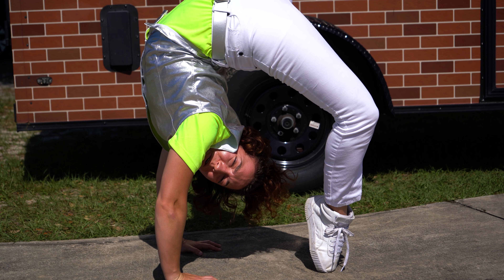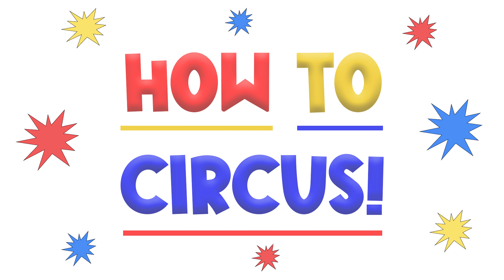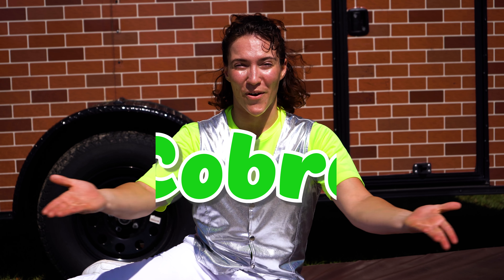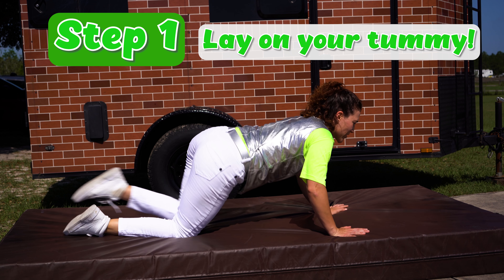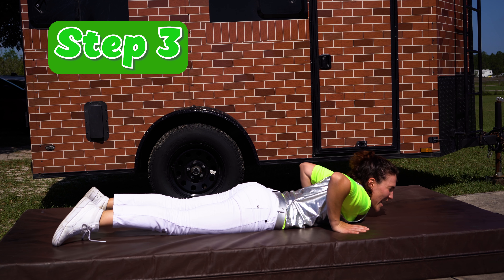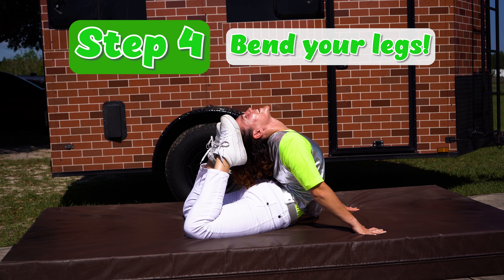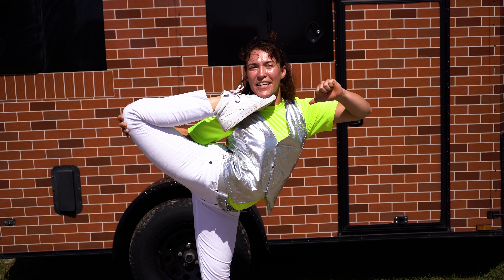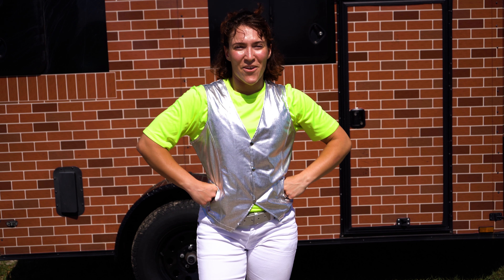How to Circus! | THE CONTORTION COBRA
Have you ever wanted to be a contortionist? Well today is your lucky day! Daniella is here to start you out with your first move, the Cobra! In just 3 simple steps you'll be a pro in no time.